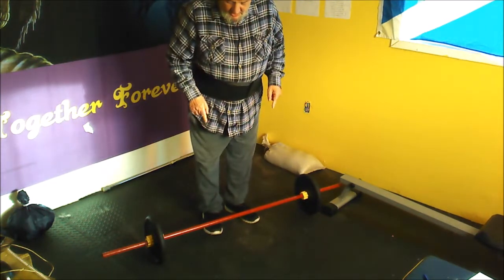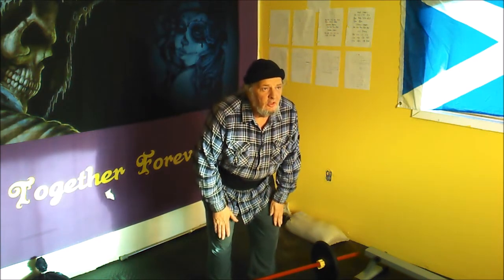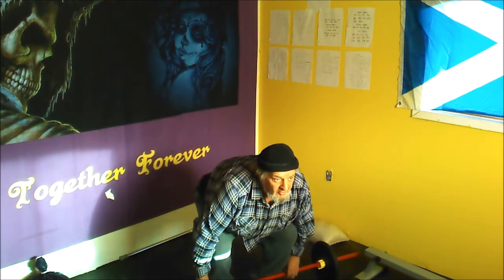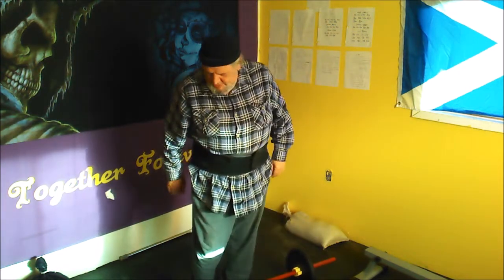learning form to dead lift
i dont know shite be safe "Not for kids"